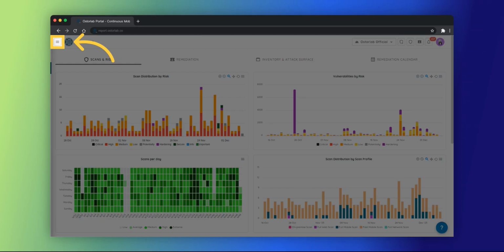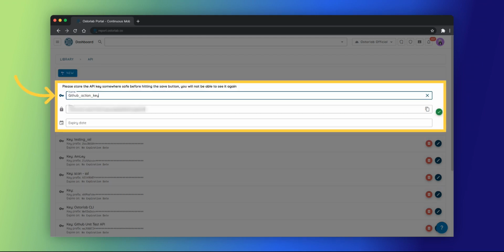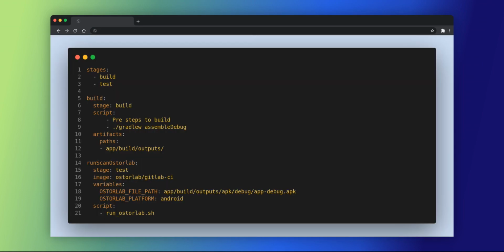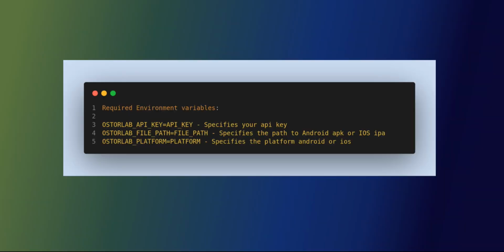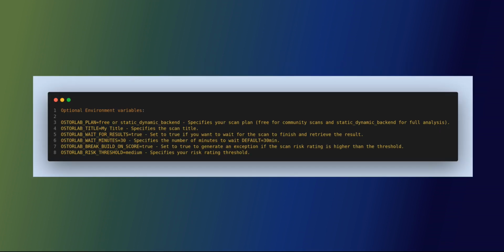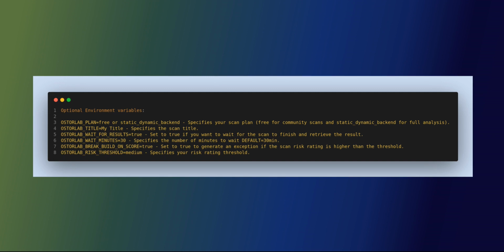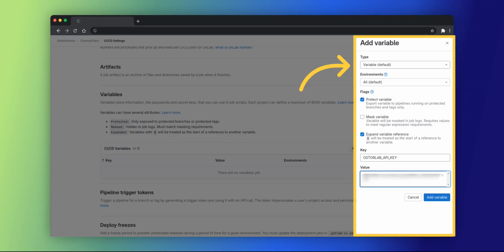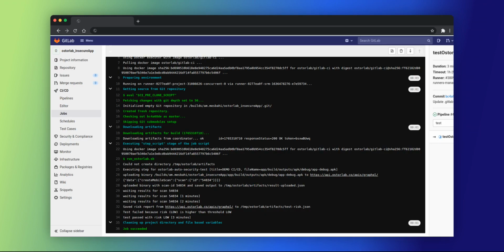Ostorlab Integration - GitLab Integration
Automate mobile app security testing in GitLab by integrating Ostorlab: Generate an API key, create a GitLab CI/CD pipeline, and set environment variables for seamless Android and iOS vulnerability scans. Configure the pipeline to wait for results and break the build based on risk rating thresholds.

0:00 Intro
0:10 Generating API key
0:38 Creating GitLab CI Pipeline
1:13 Optional environment variables
2:01 Adding variables in GitLab
2:36 Summary